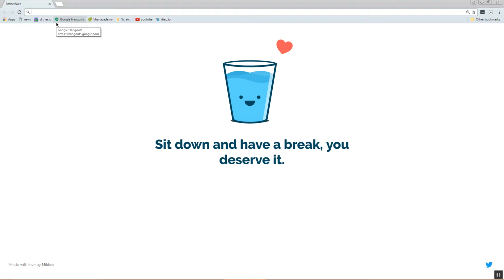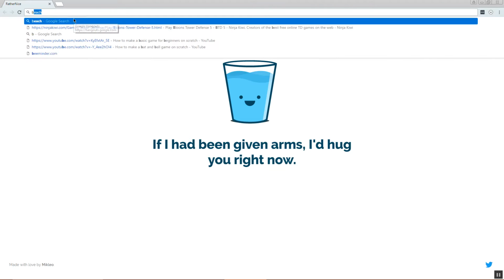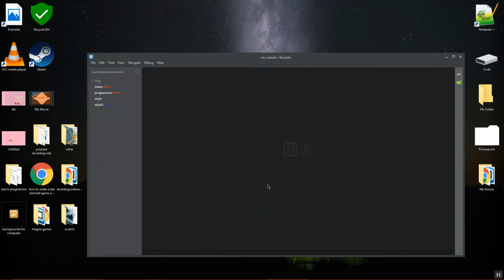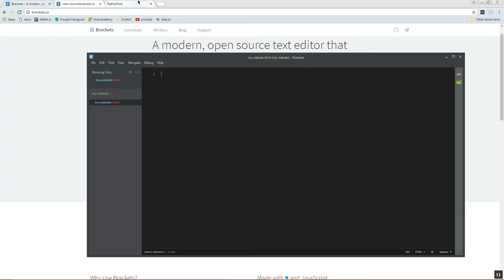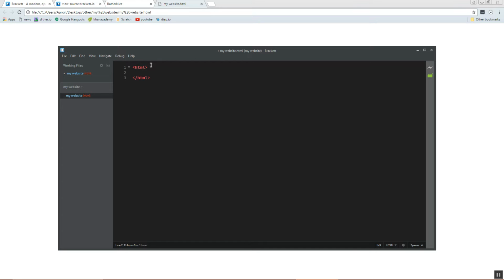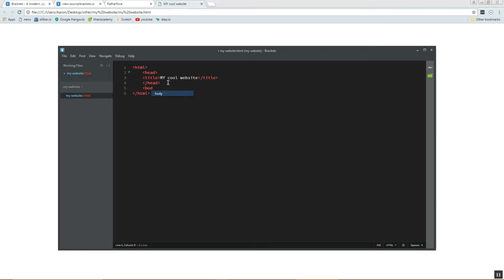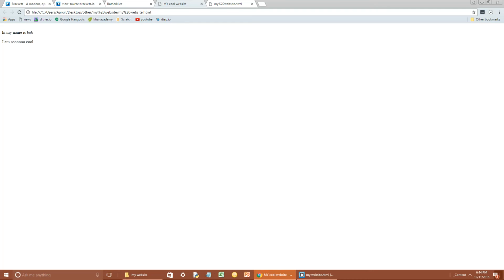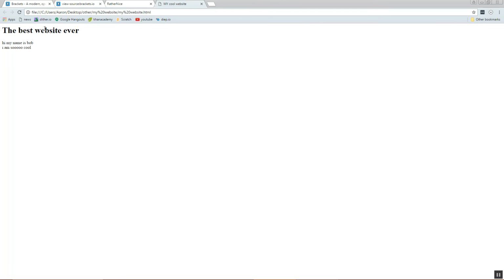how to make a basic website